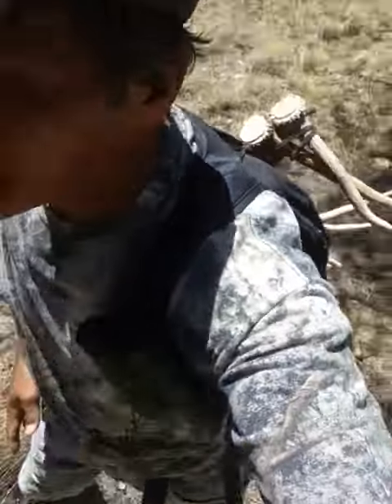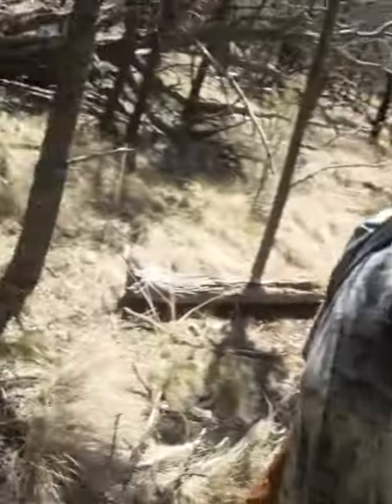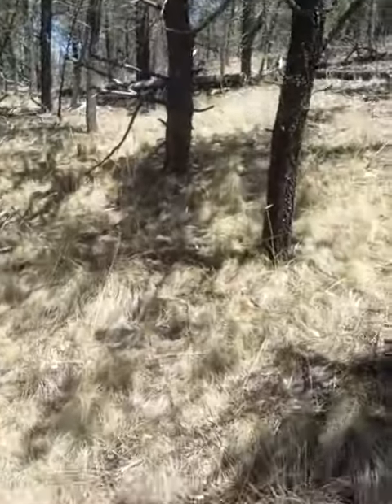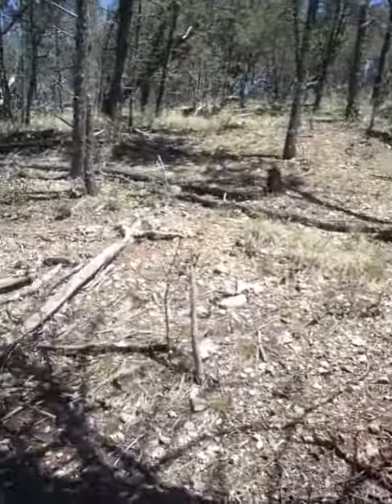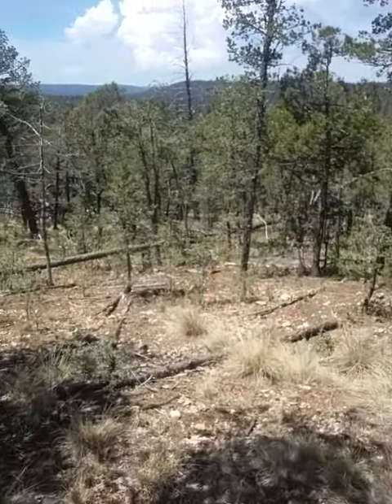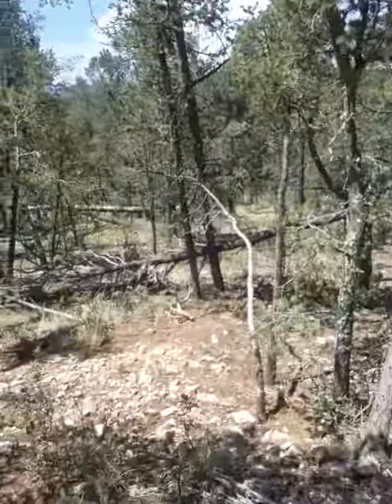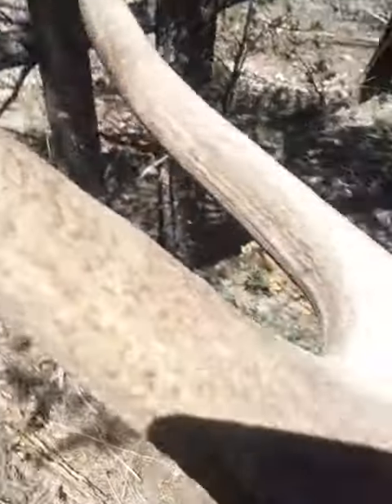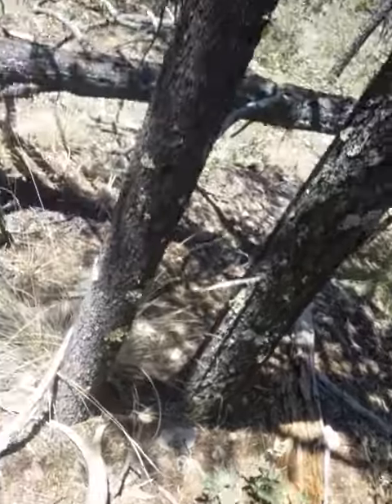Mescalero Apache Elk Shed Hunt 2017 (Shedder)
Haven't posted videos lately ... people have been asking, "are you not finding horns anymore?" ... "are you not hiking anymore?" "Whats going on?" ... Well, heres the word 》 I am hiking, but have cut back temporarily to rest my knees. I am still finding horns, just haven't been recording as much lately ... I will start recording more and posting more ... for now, here are a couple of videos from last week I believe. I did find a nice chalk set last week that would have been a VERY NICE set, had it been fresh. On that same ridge that day, I found another single 6x chalk that again ... would have been very nice, had it been fresh! That ridge produced five nice antlers, but all chalk. Makes no sense to find that many chalk horns on one ridge ... and no fresh!